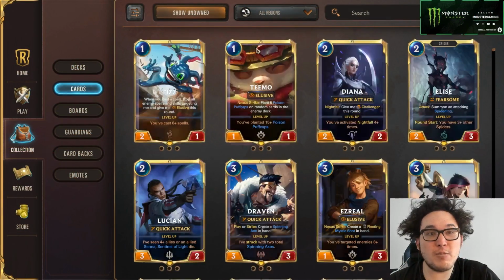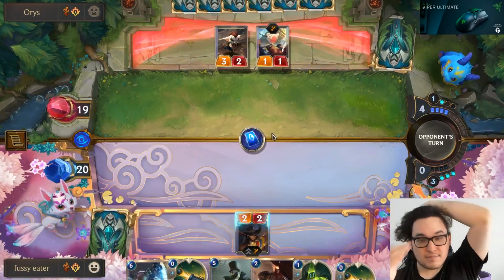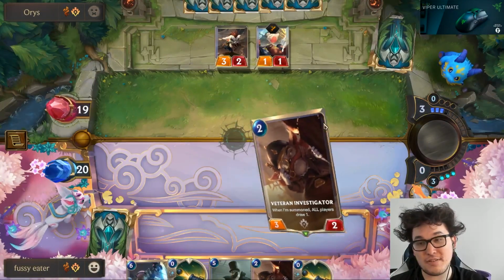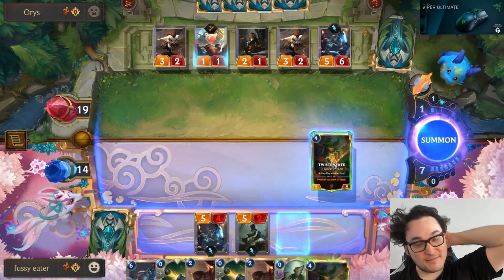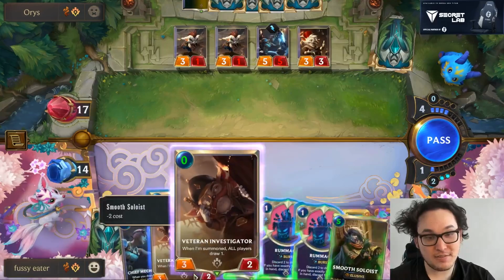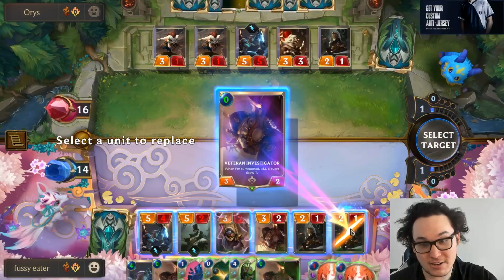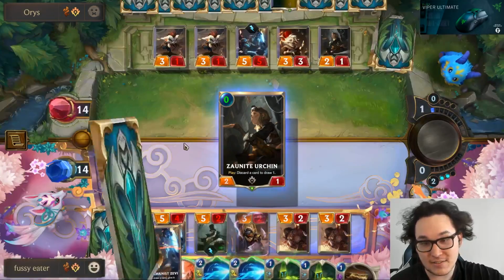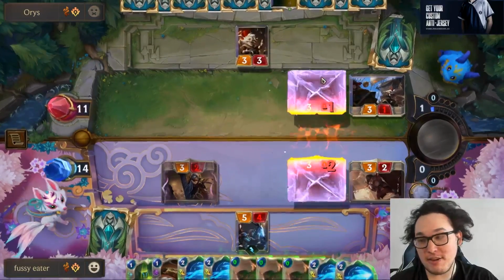Infinite Mill Returns!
Back on infinite mill to get my combo fix.

Join my YouTube membership program by clicking the join button below my video